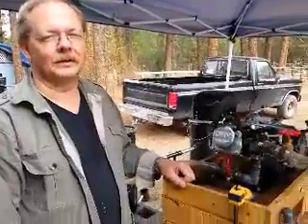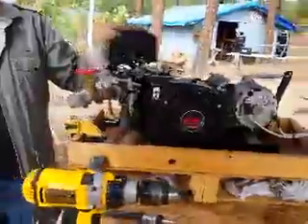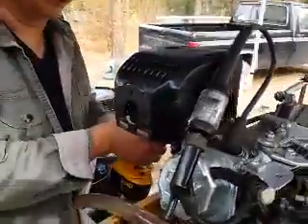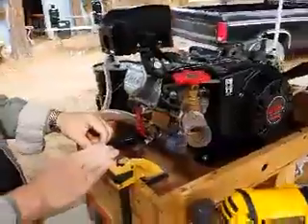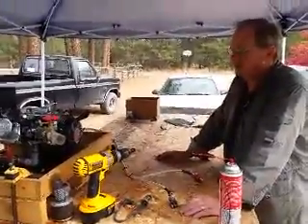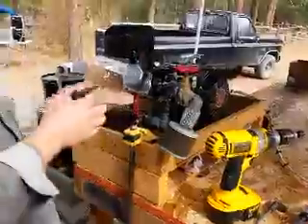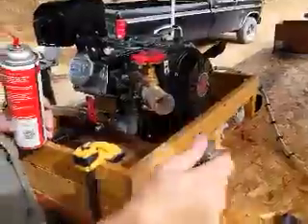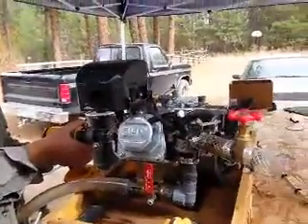engine debug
Description